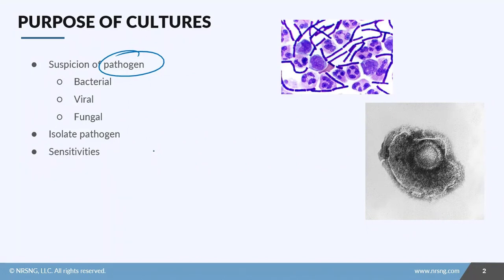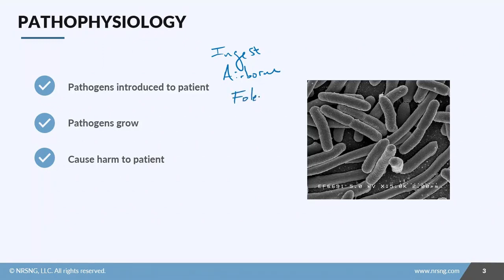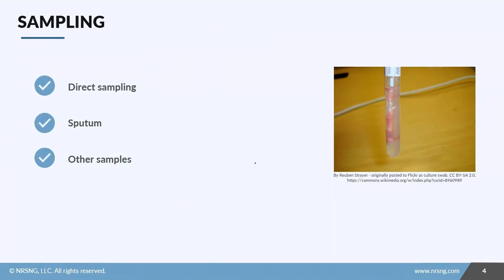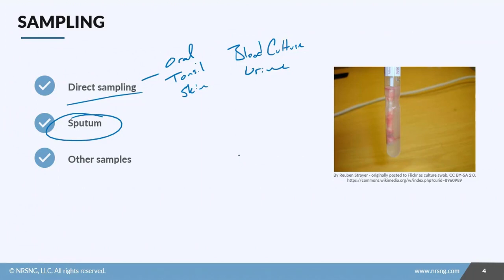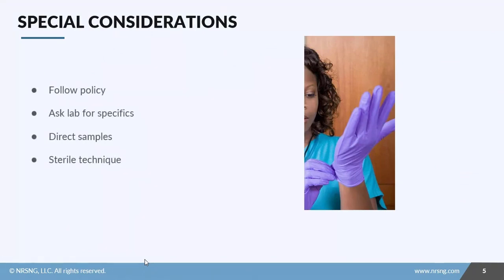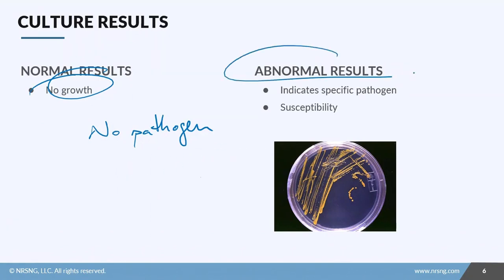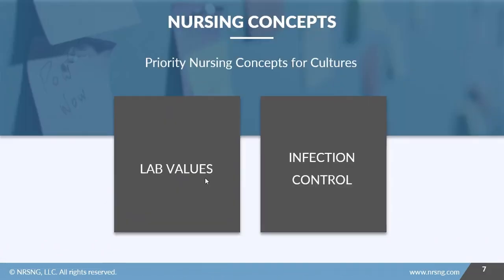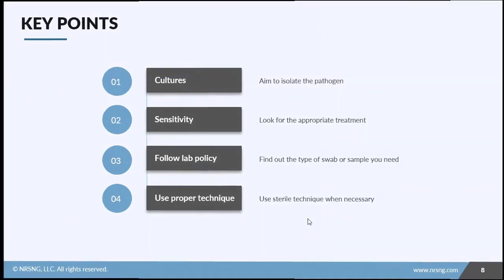Cultures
Cultures in Hematology Labs